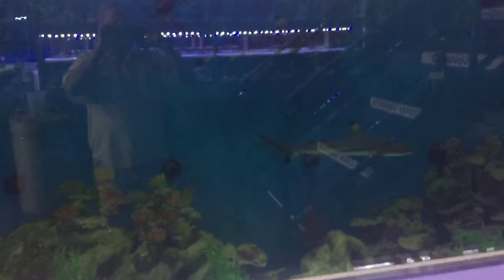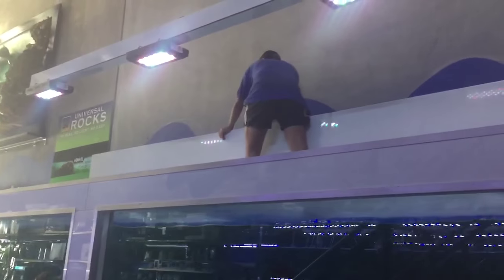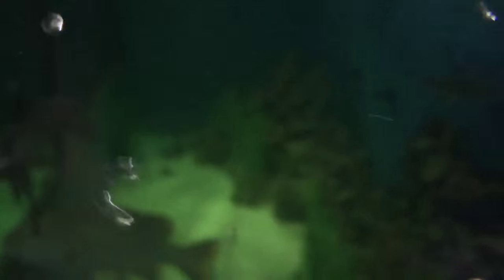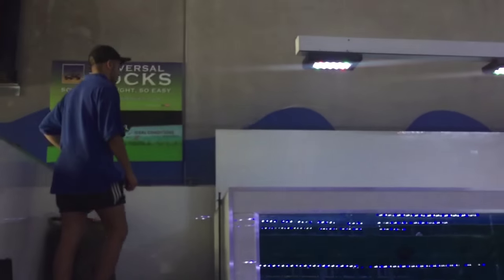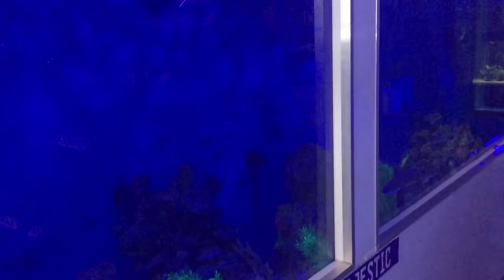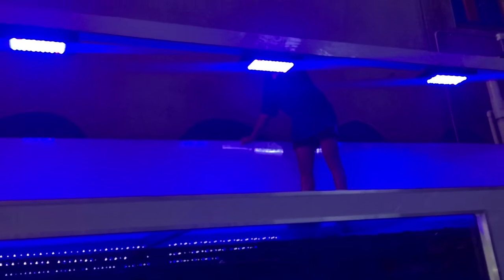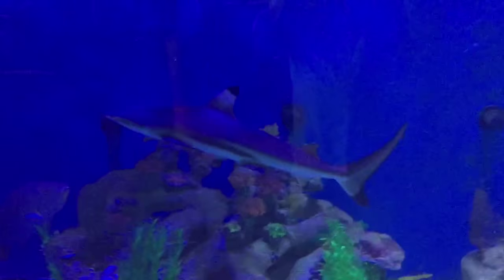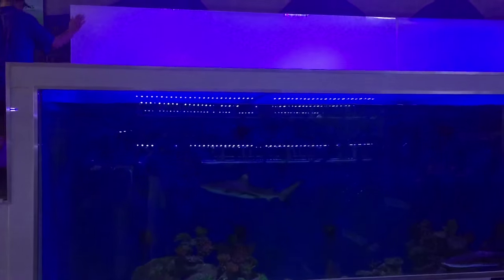Majestic Aquariums shark tank without Blue light